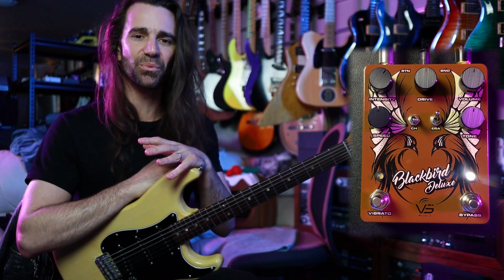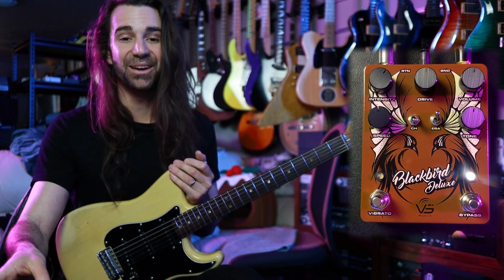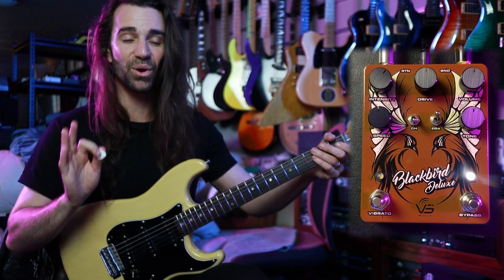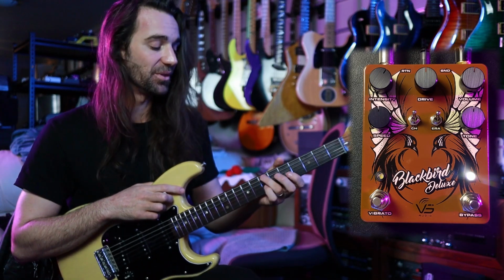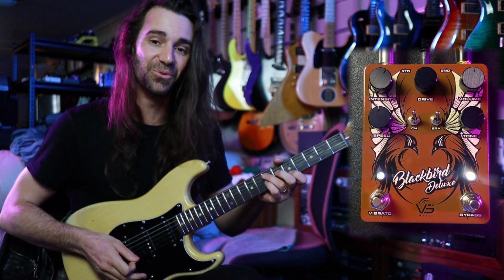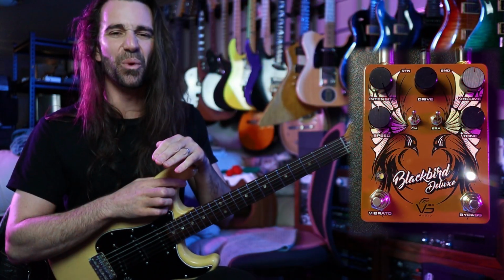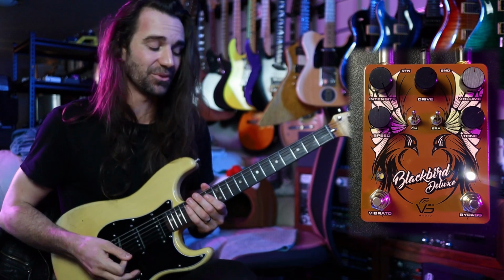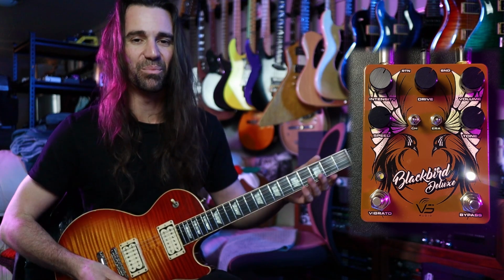Vintage Fender Tones in a Box - VS Audio Blackbird Deluxe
Feeling social?

00:00 - Hello
01:26 - Strat Tones
08:47 - LP Tones
12:27 - P90 Tones